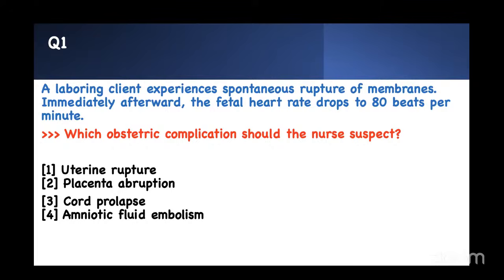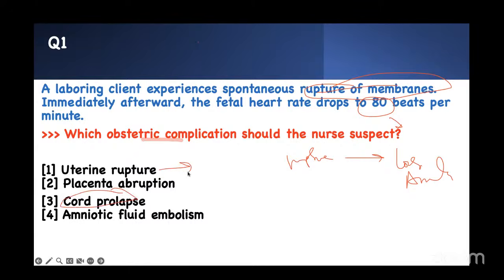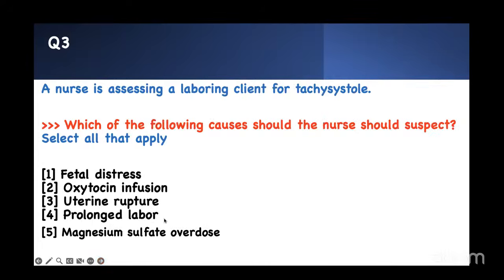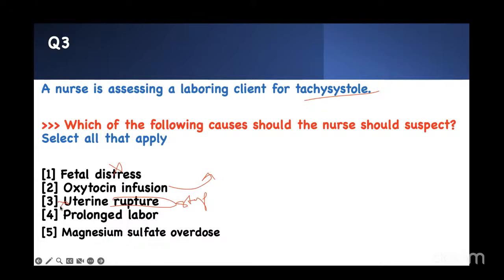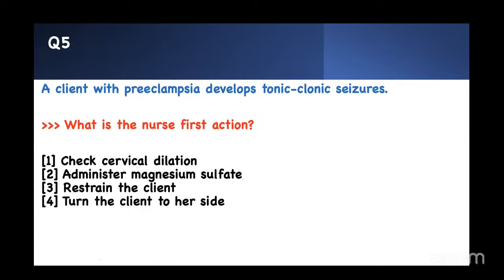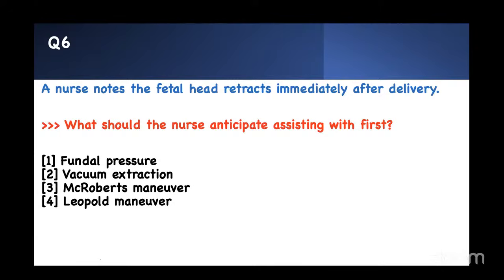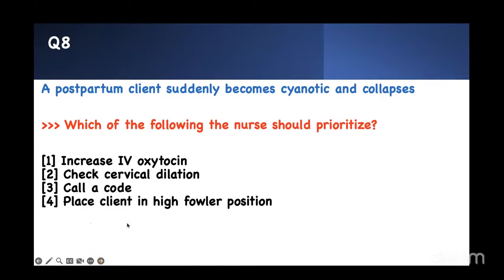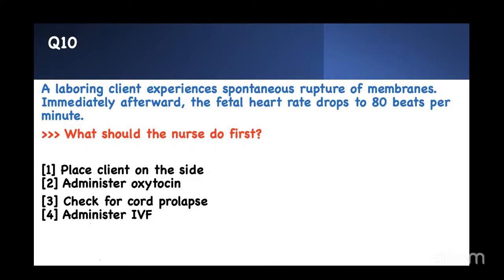High-Risk Pregnancy Nursing NCLEX Practice: Top 10 OB Questions, Answers & Rationales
Get ready for High-risk pregnancy nursing NCLEX review questions and answers with rationales covering preeclampsia, placenta previa, placental abruption, cord prolapse, uterine rupture, and other OB emergencies. This NCLEX maternity (OB) nursing review is perfect for first-time and repeat test takers, NCLEX-RN, NCLEX-PN, ATI, HESI and NEXT GEN NCLEX (NGN) to master essential nursing intervention and prioritization - this review will improve clinical judgement and critical thinking.

Topics Covered in this High risk pregnancy nursing review:
- High-risk OB emergencies
- Maternal and fetal assessment
- Nursing priorities in labor and delivery
- Critical interventions for common complications

Timestamps:
00:00 – Introduction
00:25 – Spontaneous rupture of membranes: What’s the first nursing action?
03:50 – Preeclampsia NCLEX question: Seizure warning signs & nursing priorities
05:57 – Causes of fetal tachysystole during labor - nclex ob review
09:06 – Pitocin infusion complications and priority nursing actions
10:15 – Seizure after preeclampsia: seizure precautions nclex review
12:07 – Shoulder dystocia NCLEX: First action and nursing priority
15:10 – Painless vaginal bleeding in pregnancy: Placenta previa?
17:01 – Priority for mother who collapses after delivery
17:53 – Uterine rupture signs and immediate nursing action
19:45 – Fetal heart rate changes after spontaneous membrane rupture

📚 How to Use This Video:
1. Pause after each question and try to answer on your own.
2. Listen carefully to the correct answer AND the rationale.
3. Write down concepts you keep missing and review them again later.
4. Repeat the test until you can answer at least 8/10 correctly.

Why it Matters:
Get ready to master the high-risk OB pregnancy emergencies for the NCLEX-RN® in this fast and focused review! From cord prolapse to shoulder dystocia, uterine rupture, and eclampsia, we cover the top obstetric complications every nursing student needs to know.

👍 Like if this helped your NCLEX ob review
💬 Comment your toughest ob topic for future videos